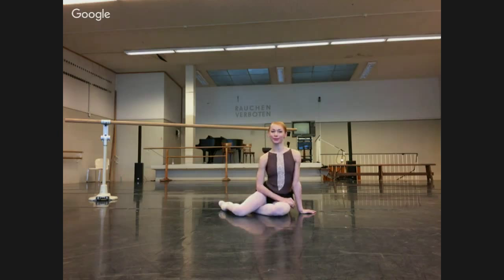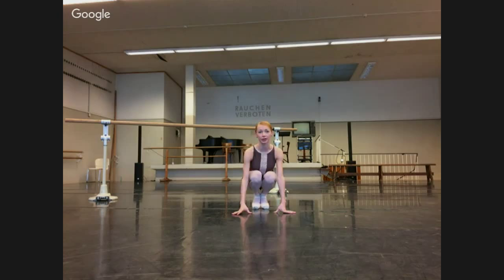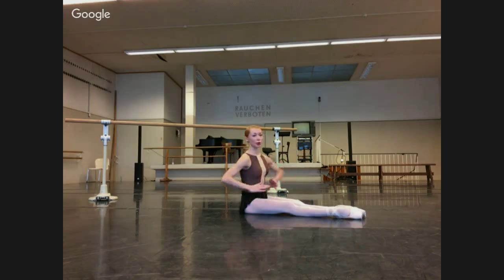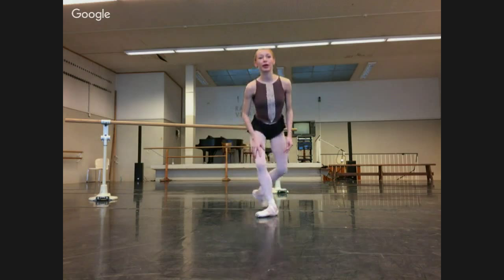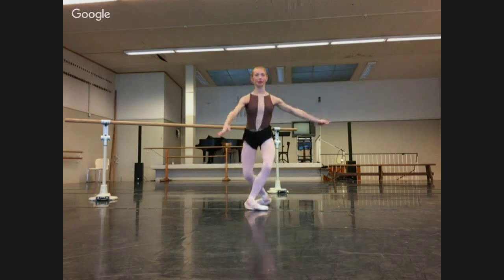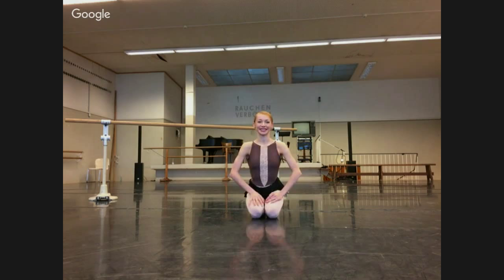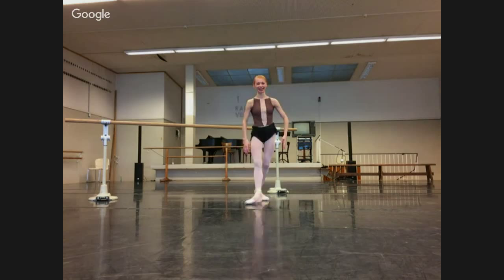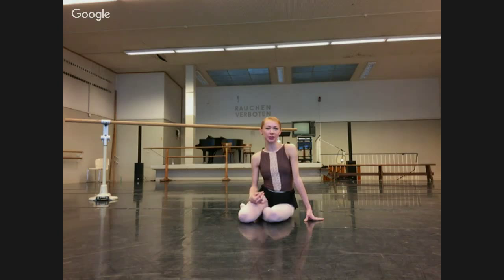Tips from a Ballet Star - Pirouettes with Iana Salenko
Second Tips from a Ballet Star livestream.
Iana Salenko shows us her technique to make beautiful pirouettes and turns.